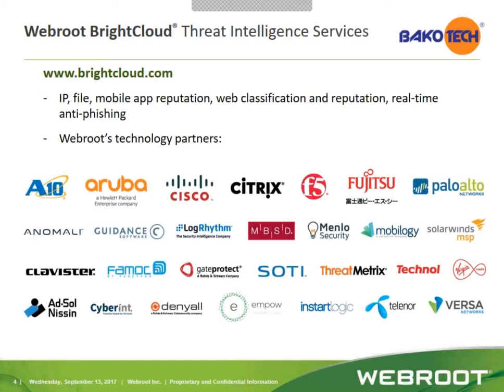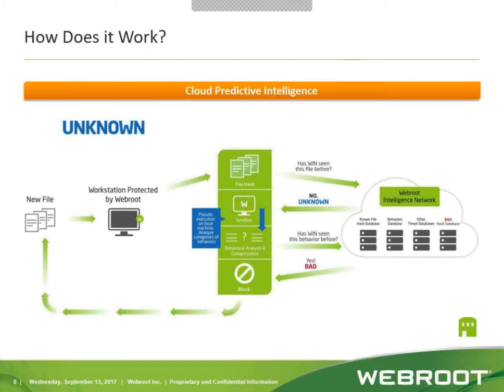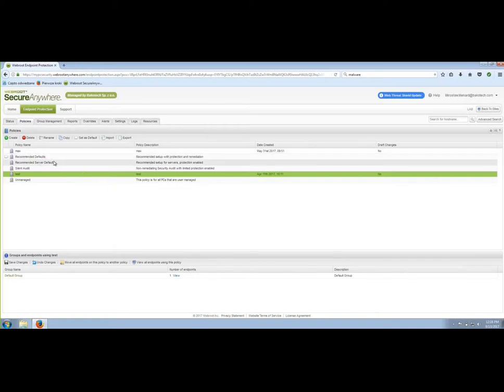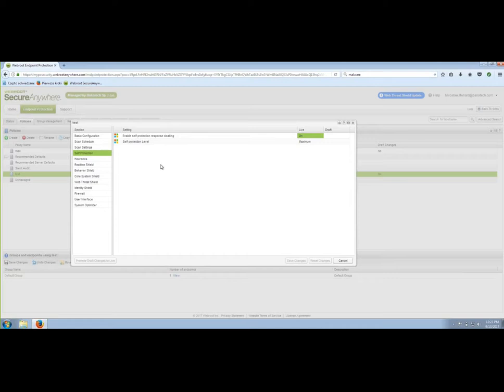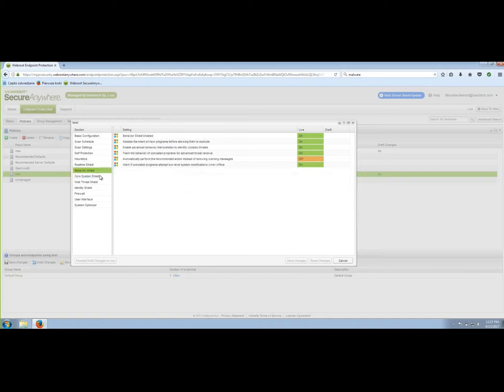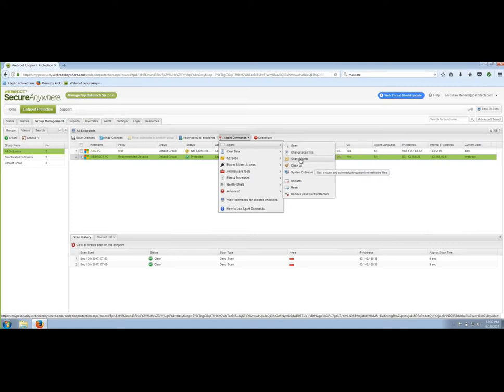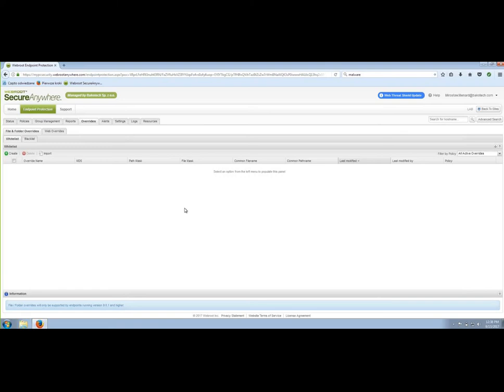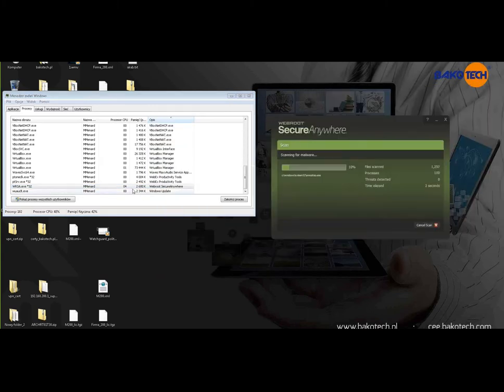TechWednesday: Webroot ENG